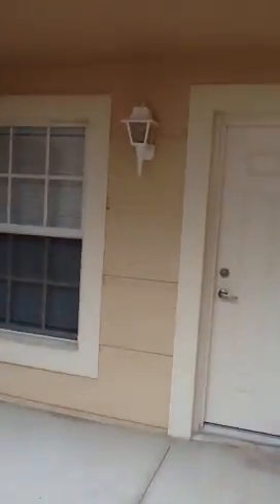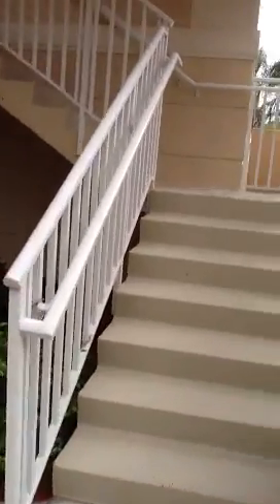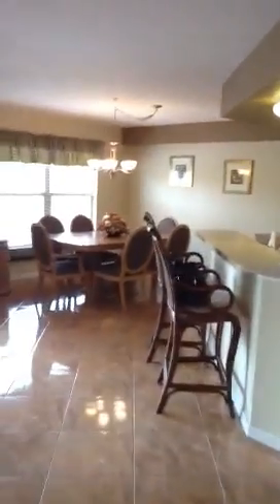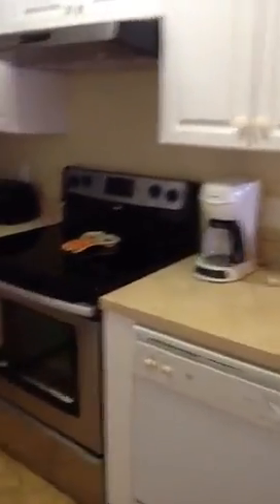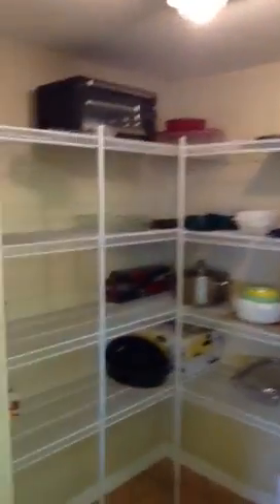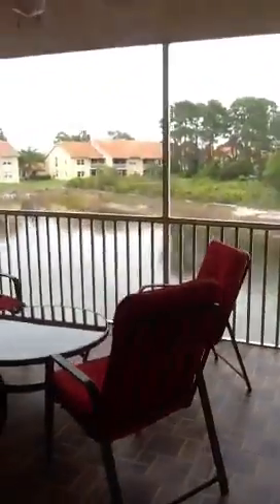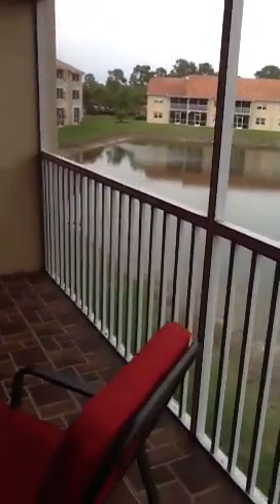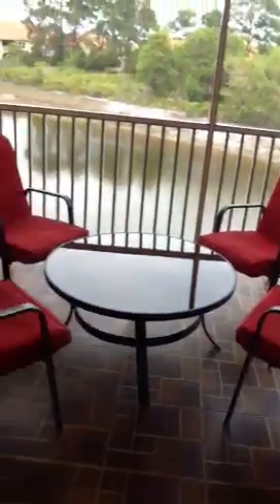26630 Rosewood Pointe Dr. #205